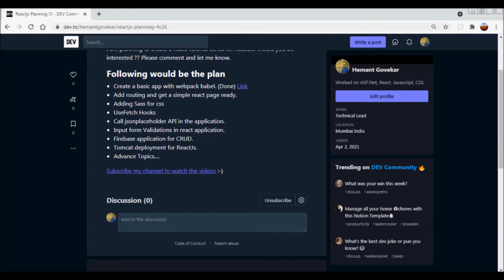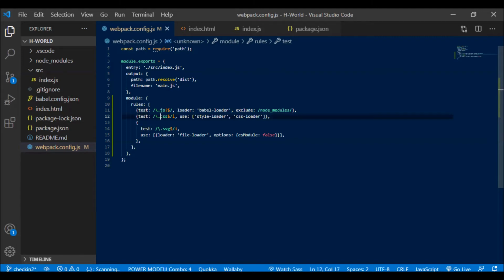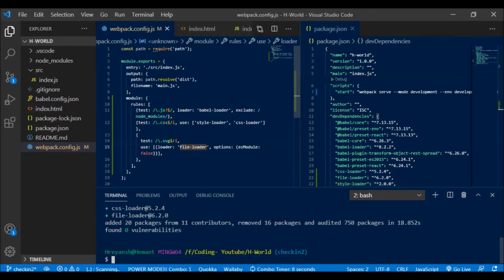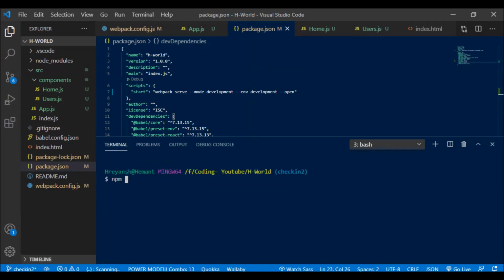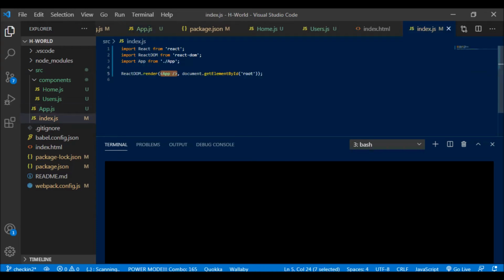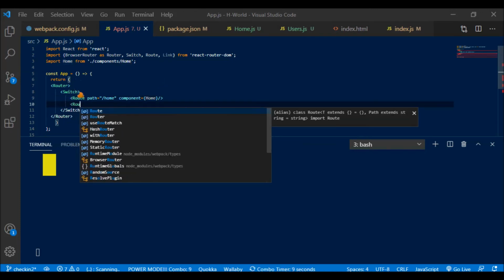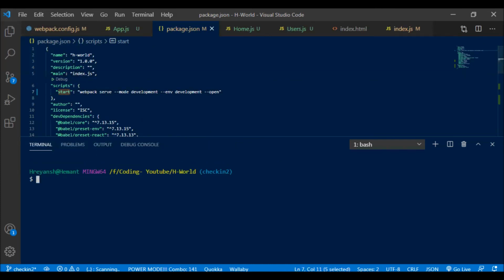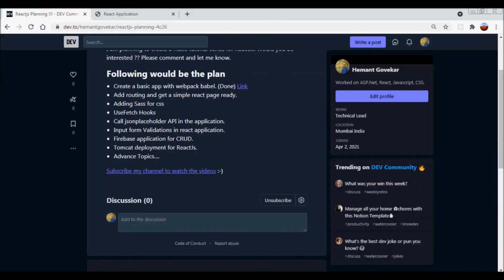2. Reactjs: Configure React-Router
In this tutorial we will create an simple reactjs application and configure react-router for navigation.